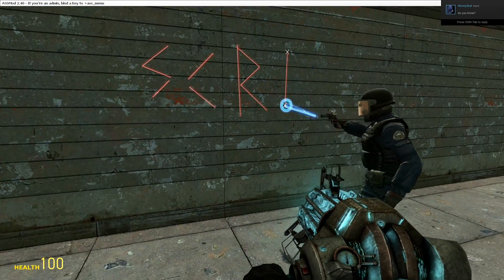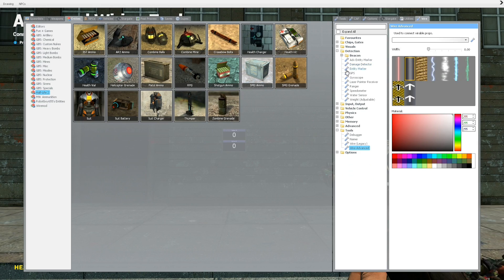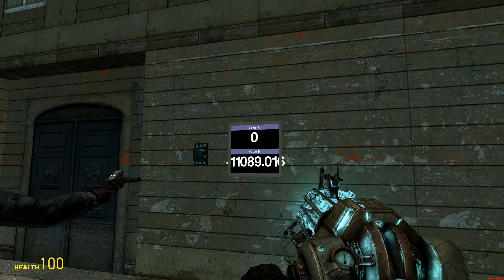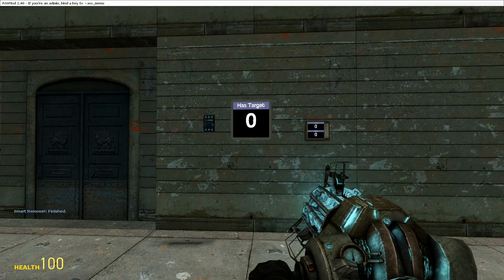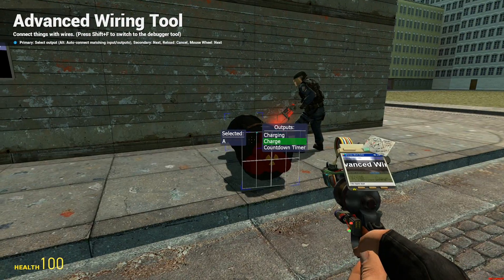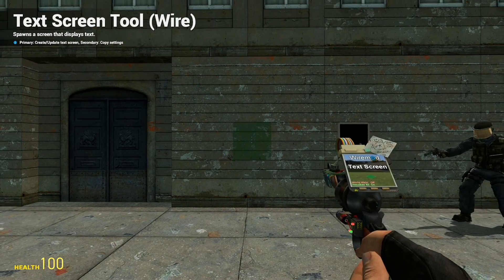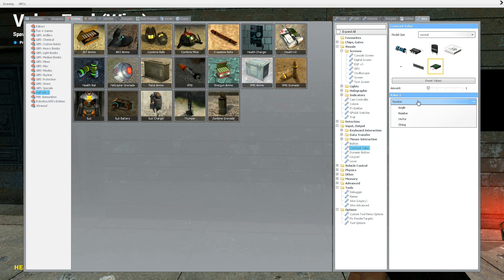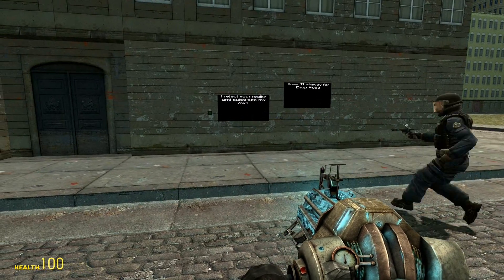Garry's Mod - Basic Wire - 3 (Screens and Text Screens)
Basic Wiring - Everything I think is important to know about Wiremod. A friend asks me some questions about wire stuff, and I try to answer them.